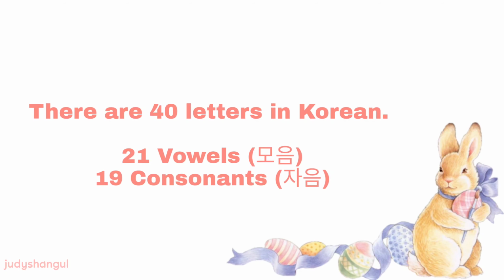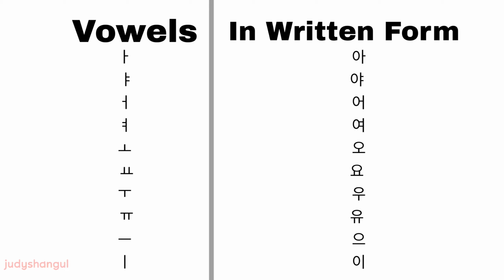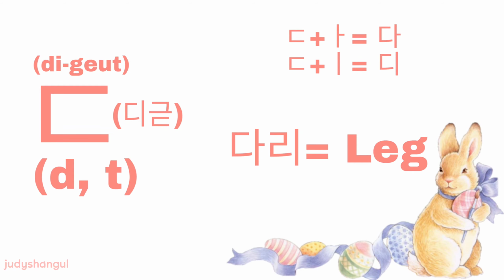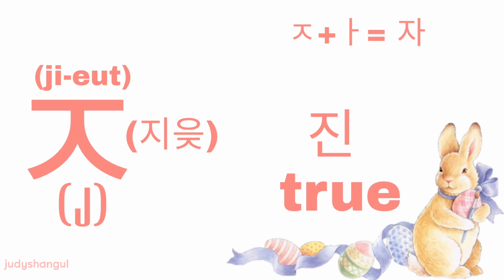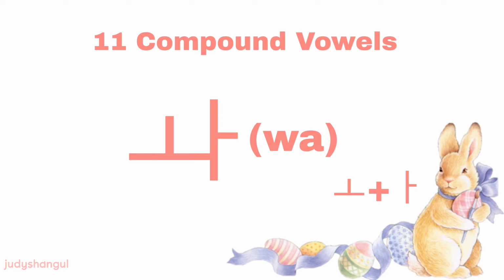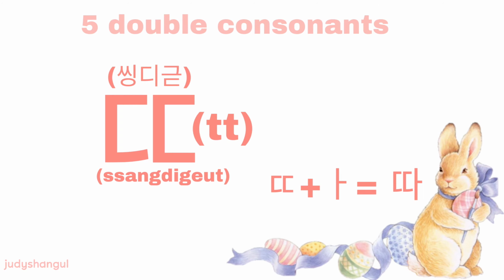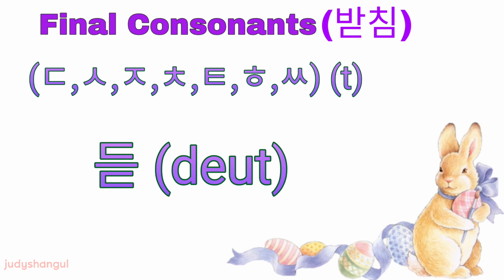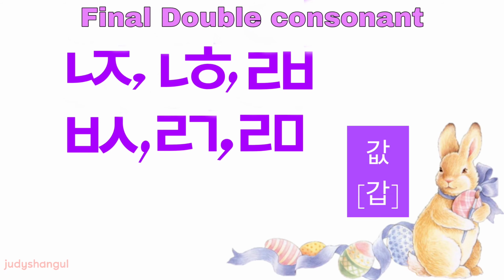Learn All Korean Alphabet In One Lesson